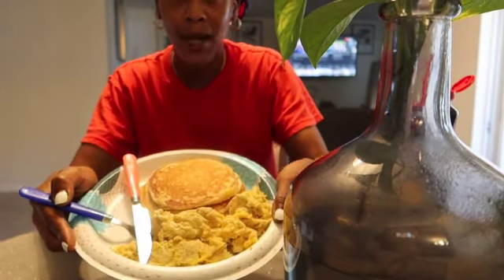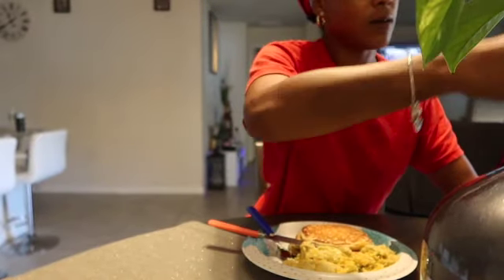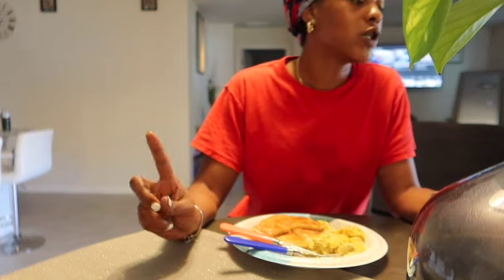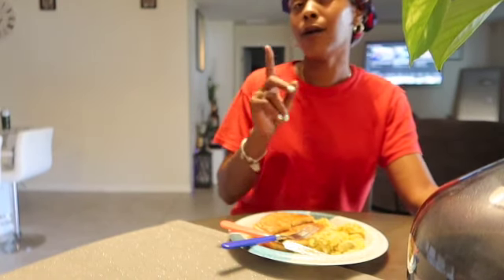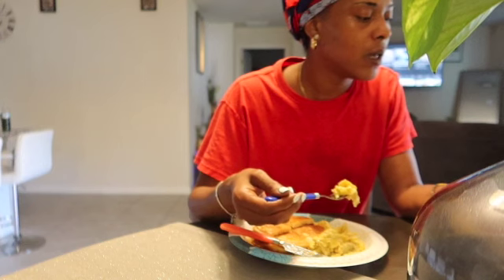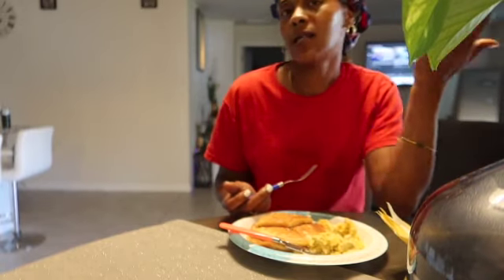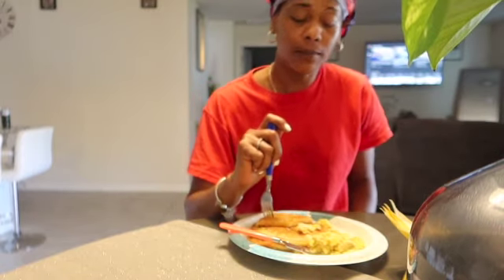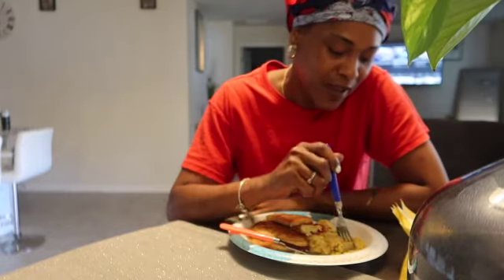10+ THINGS I DISLIKE ABOUT MY DR HORTON NEW CONSTRUCTION (MUKBANG)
In this video I’m basically stating my dislikes of my new construction DR HORTON home. i'm one month away from being a homeowner for a whole year actually living inside. while eat my breakfast. hope you enjoy!